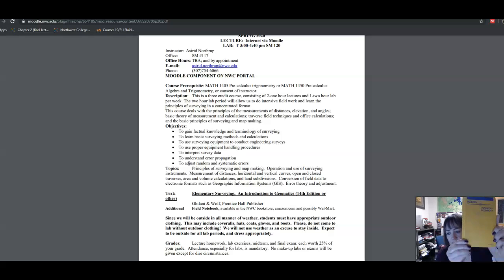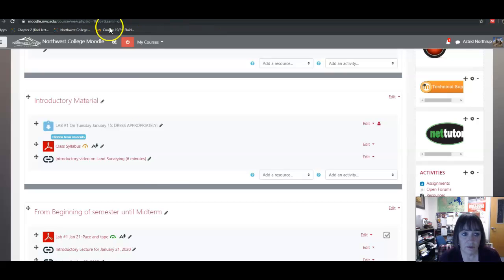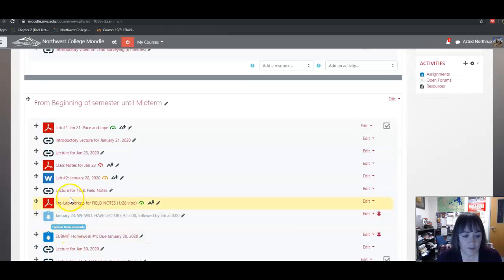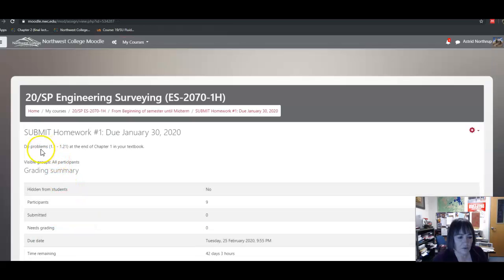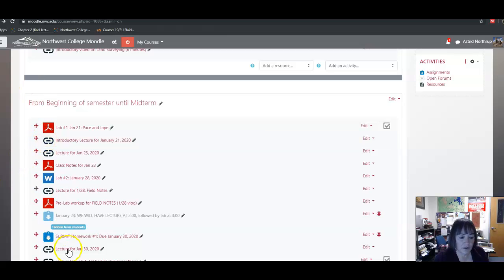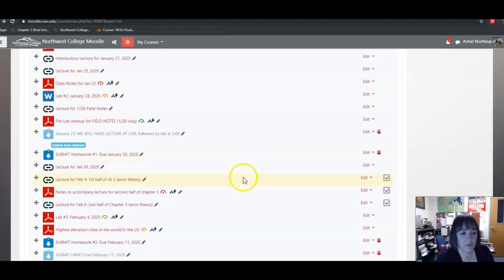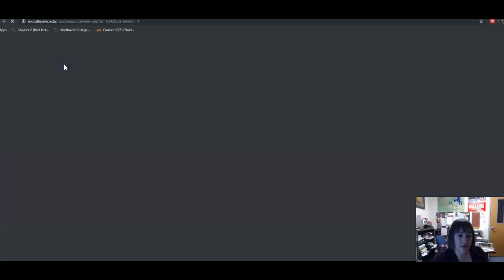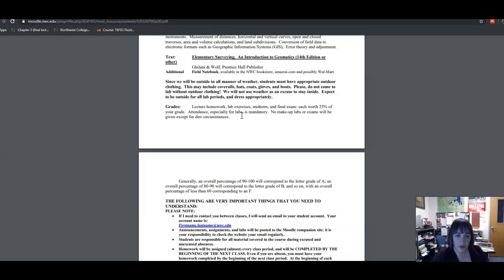Introductory Engineering Surveying Lecture for Spring 2020